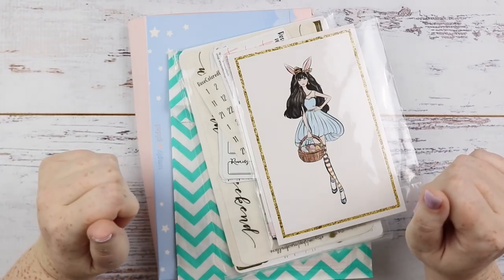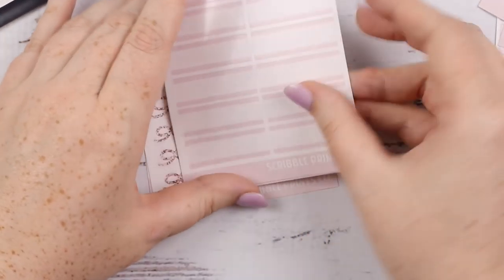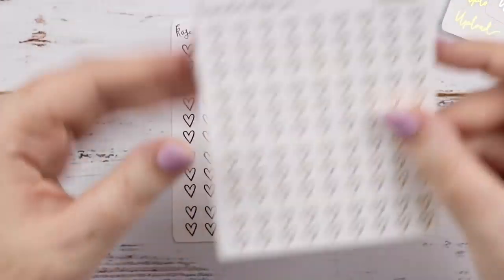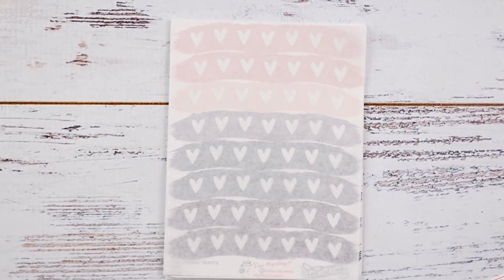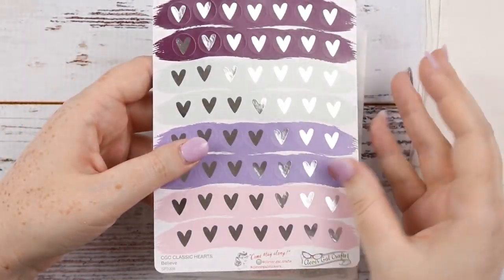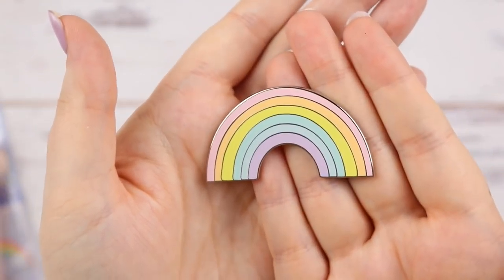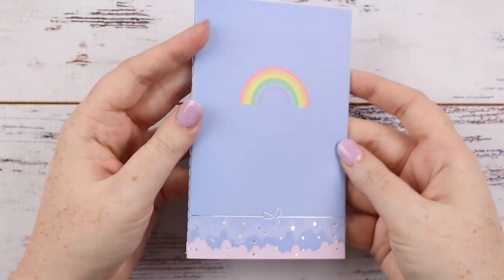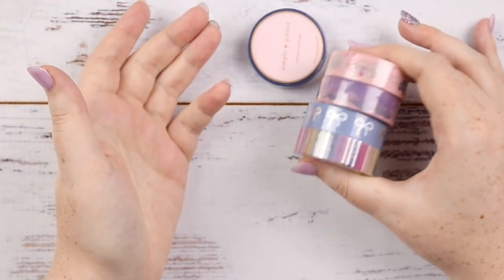Etsy Sticker Haul // Rose Colored Daze, CGC, SG & SPC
Time Stamps: MoreSPC (0:26), Rose Colored Daze (3:40), Clever Gal Crafts (7:28), Simply Gilded (11:10)

☆ SET UP:
➤ Camera: Canon EOS 80D, 18-55mm lens
➤ Tripod: Manfrotto 190 Go! with 3-way head
➤ Editing: Final Cut Pro

Jessica ❤